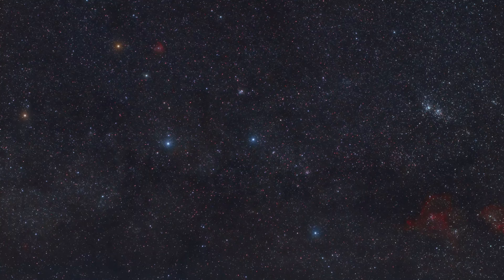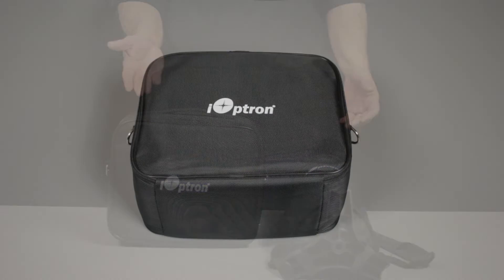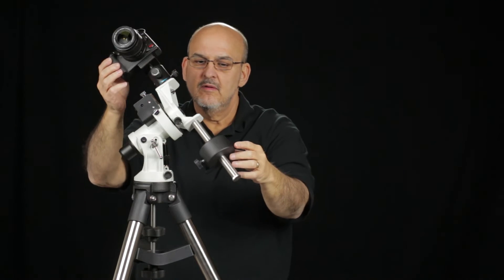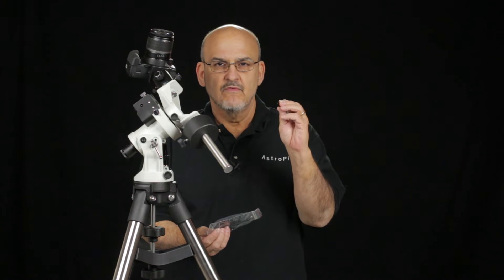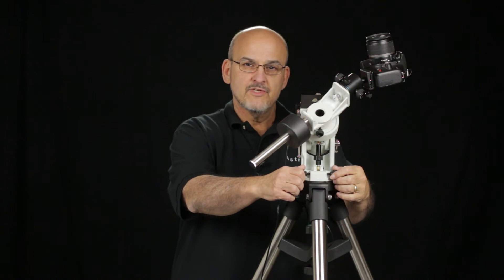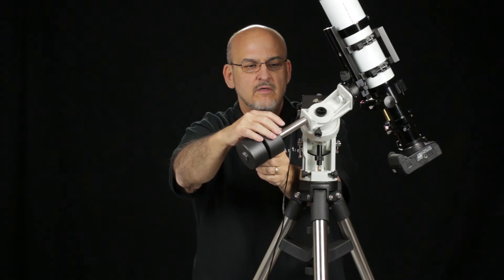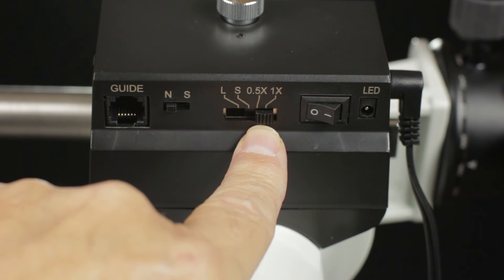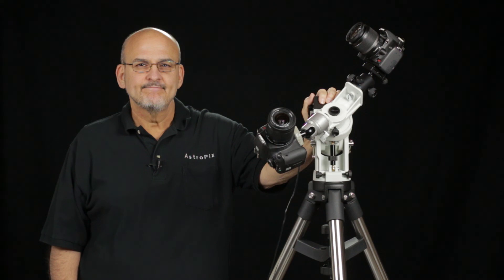iOptron SkyGuider Review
Full review of the iOptron SkyGuider.